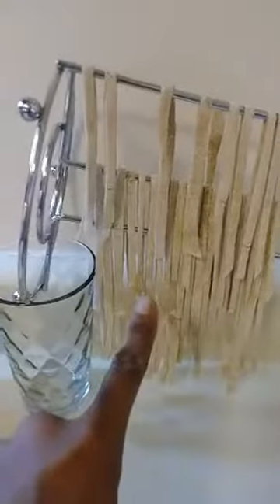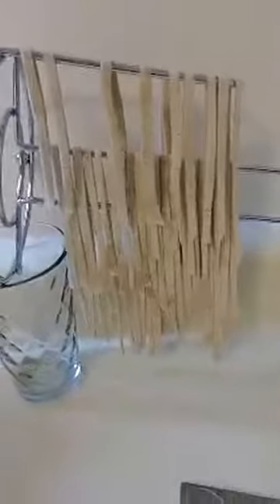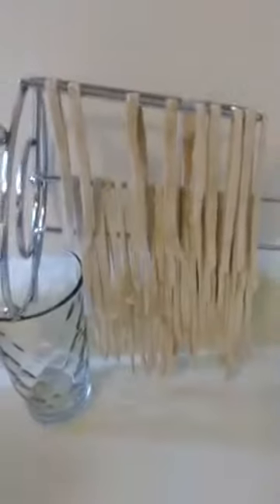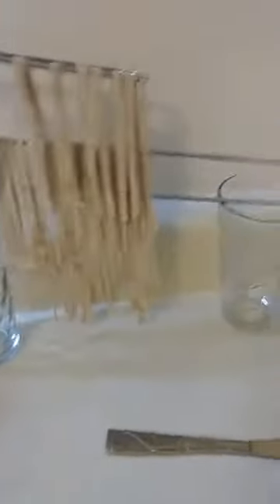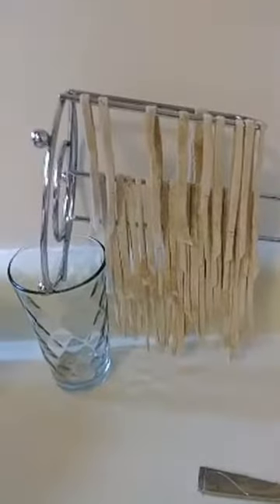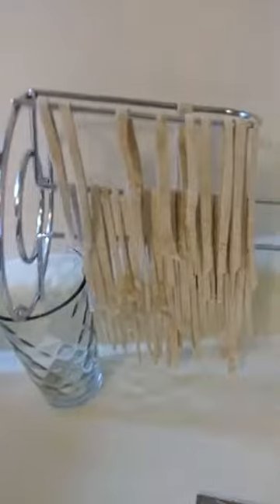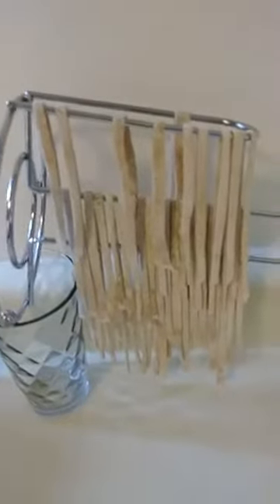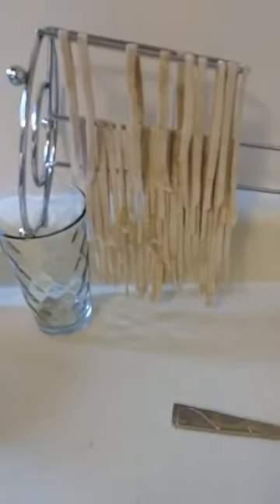10000000 2026027087669757 7939961651904643072 n